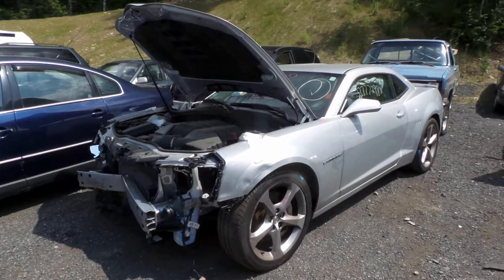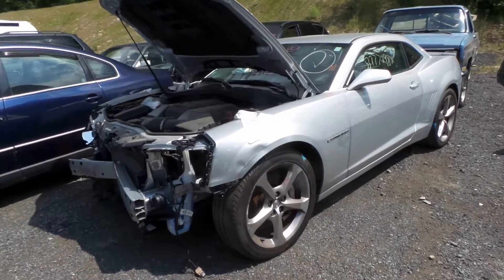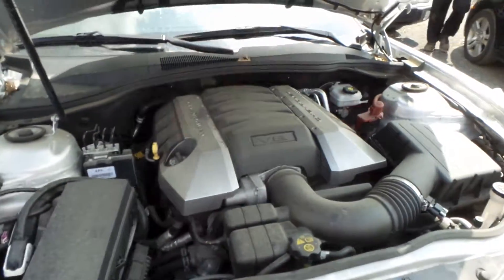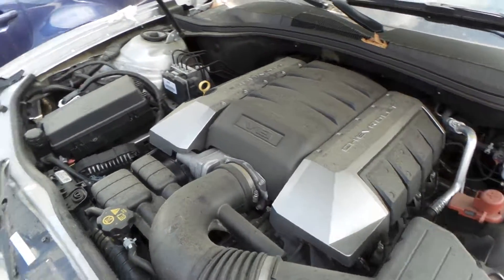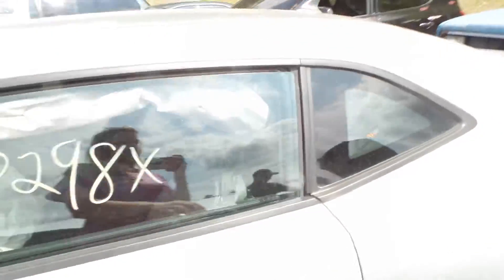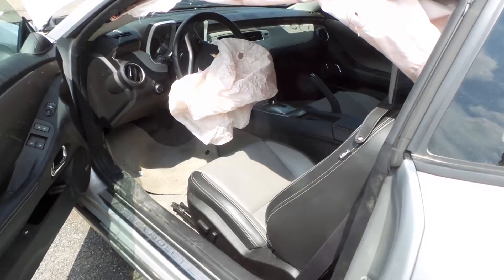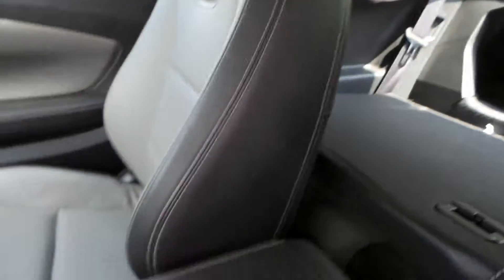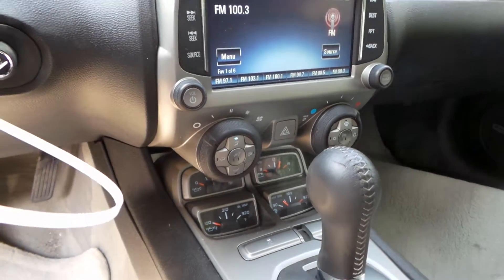Parting Out 2015 Chevy Camaro | Stock # M80798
New England Auto and Truck Recyclers is parting out a 2015 Chevy Camaro.